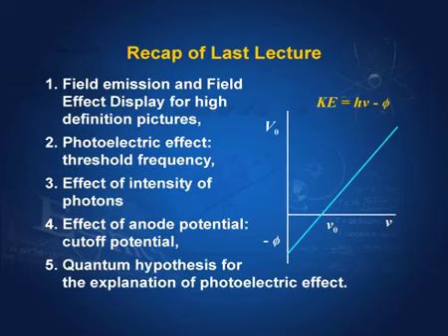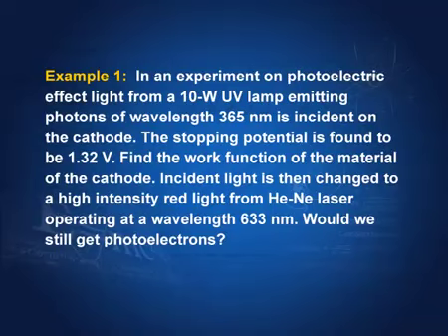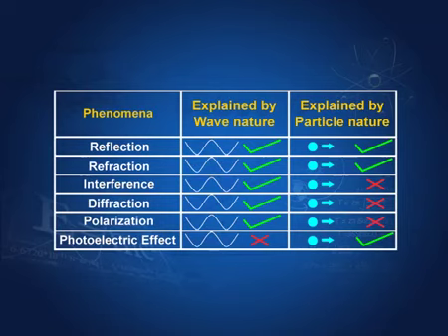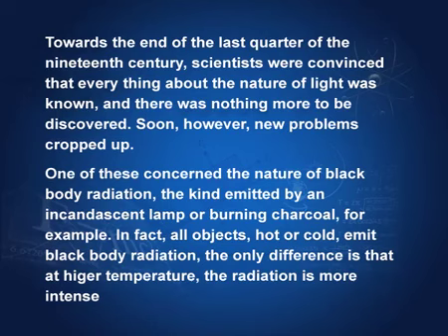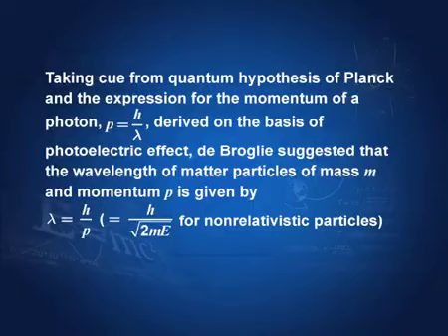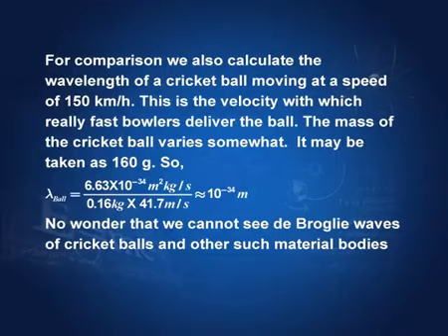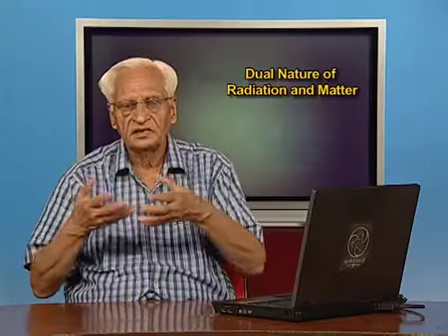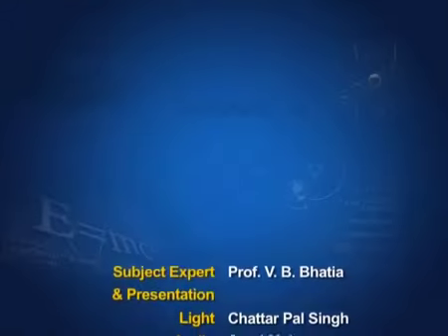NCERT / CBSE Class 12 Physics - Dual nature of radiation and matter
Dual nature of radiation and matter ( विकिरण तथा द्रव्य की द्वैत प्रकृति )